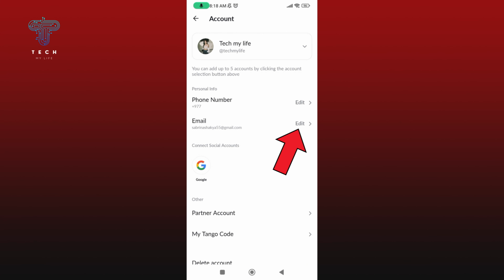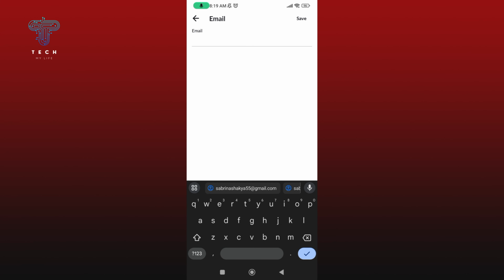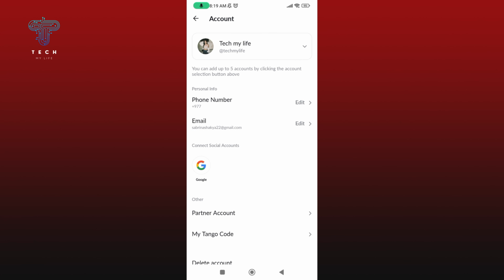How to Change Email Address in Tango? 2024 | Tango App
Whether you've recently updated your email or want to switch to a new one, we've got you covered. Follow along as we guide you through the simple process, ensuring a seamless transition without any data loss. Keep your Tango account up-to-date effortlessly and continue connecting with friends and enjoying the latest features hassle-free. Watch now to make the email change process on Tango quick and easy.